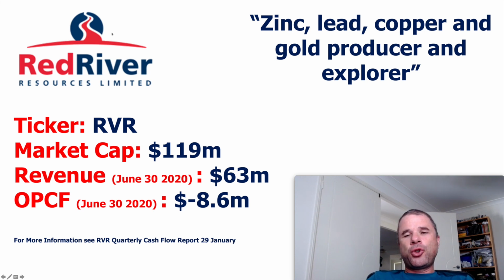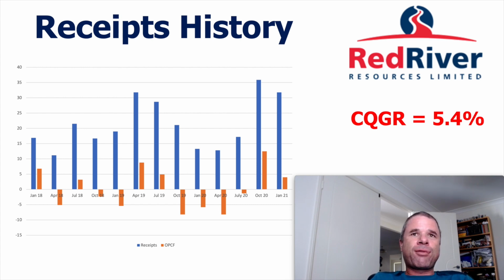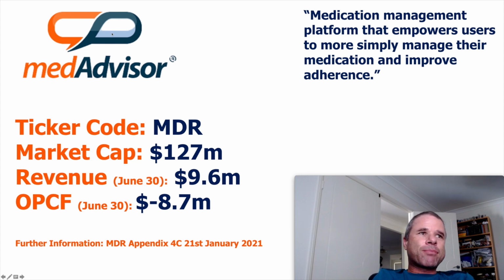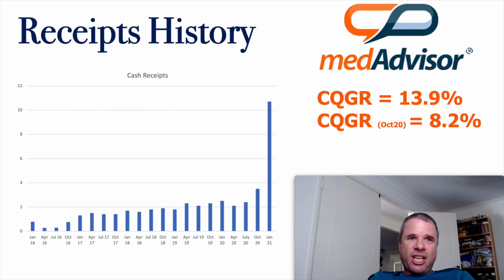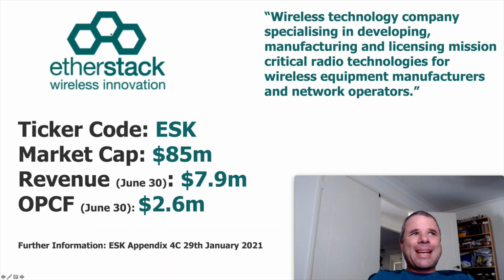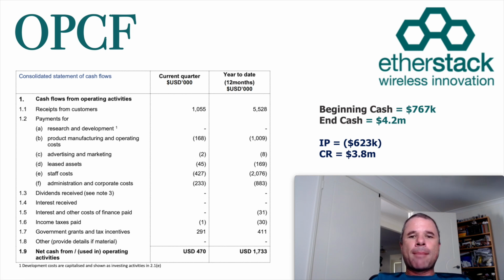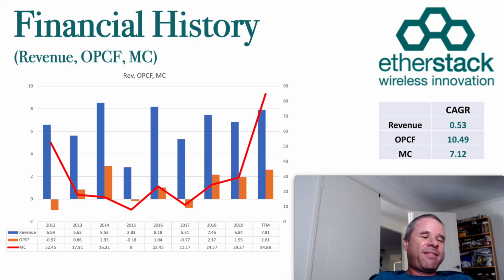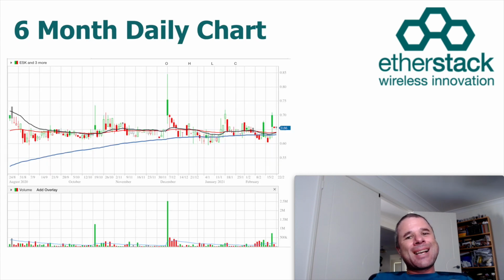MedAdvisor, Red River Resources, Etherstack - Quarterly Cash Flow or Appendix 4c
In the final week of January investors were given an announcement bonanza as a plethora of small cap companies on the ASX were obligated to release their quarterly cash flow report (Appendix 4C) or their Quarterly Reports (Mining Companies)

In this video I look at two company's 4C and a mining companies Quarterly Cash Flow:

Red River Resources
MedAdvisor
and Etherstack

Whether these companies are a buy is UP TO YOU!

I am just sharing ideas  :)